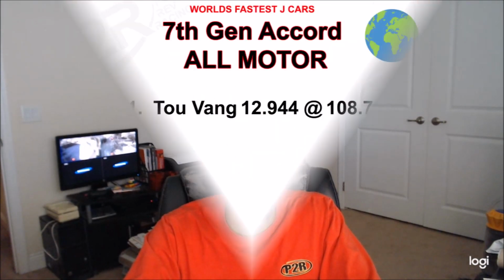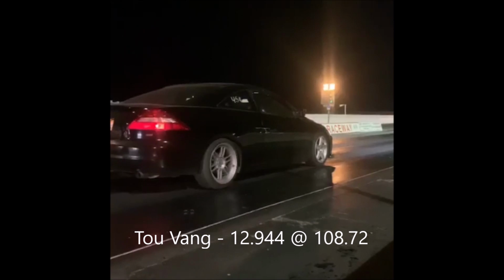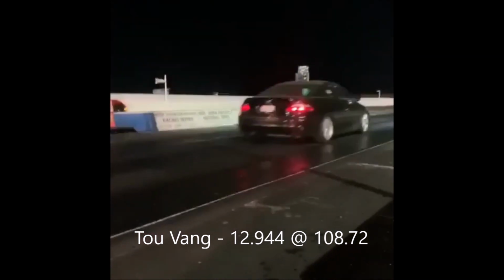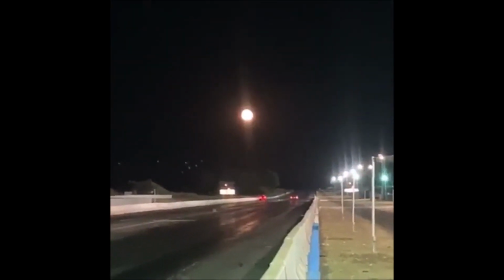Worlds Fastest J Cars Vol.1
1st video of an official yet fun database of the World’s fastest J cars.

Submissions: Each person who wants to get their name and time on the list must submit video evidence of their run along with a picture of the time slip and your name to . If you do not provide all items listed, your time will not be added to the database.

YouTube: Every 30-45 days, we will post a YouTube video with all of the submissions for that time period.   We will also continue to update the database as we receive submissions.  Let’s make some good competition out of this and let’s show the world how fast these J cars can get.

Incentives:  Besides letting the world know that you have the fastest J car around.  We will be working with different vendors such as P2R to offer discounts and prizes for those who send their submissions.  More details on this will be added soon.

Categories: For now, we are going to split up the cars by All Motor or Forced Induction.   We will cover each of the different car chassis that come with a J engine from factory.  And then we will have classes for J swap cars as well.  We will split the swap classes by drive-train, FWD, RWD, AWD.   We will add more categories in the future by demand.

Database is listed in Facebook Group: JSeries & JSwap Engine Community.